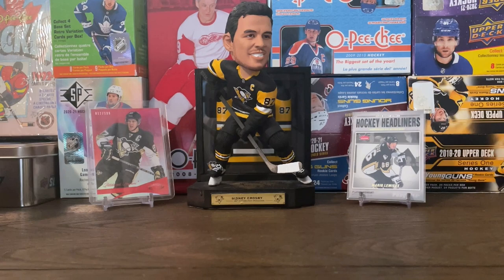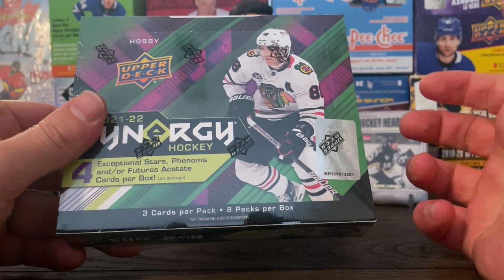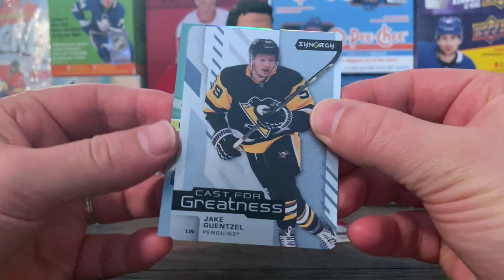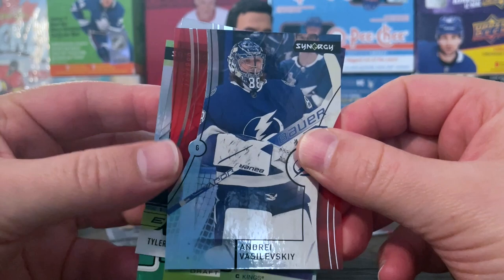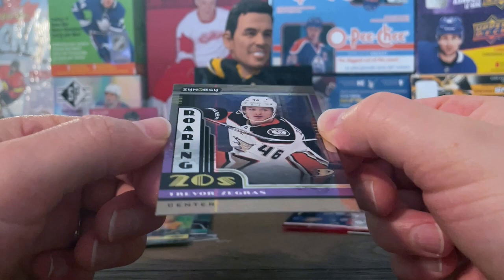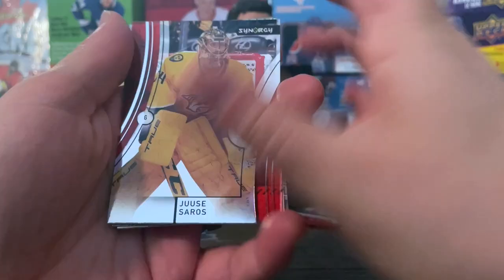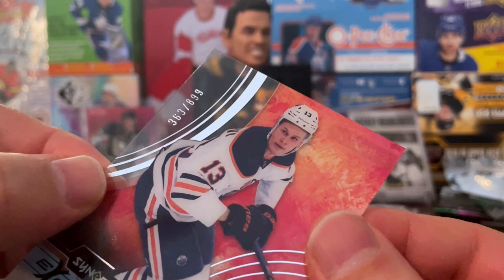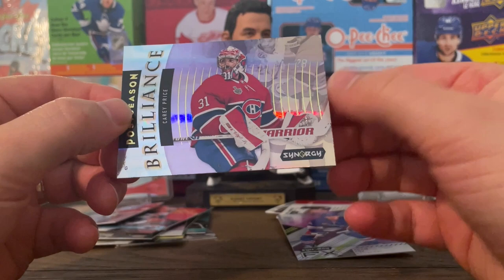2021-22 Upper Deck Synergy Hockey Box Break.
Fan Mail!
Puck Mike
USA